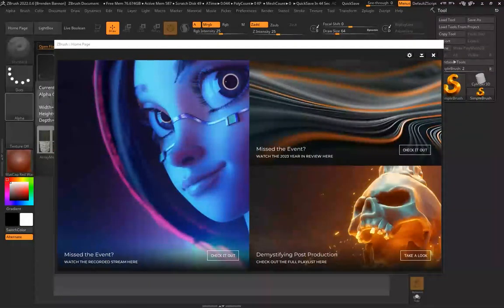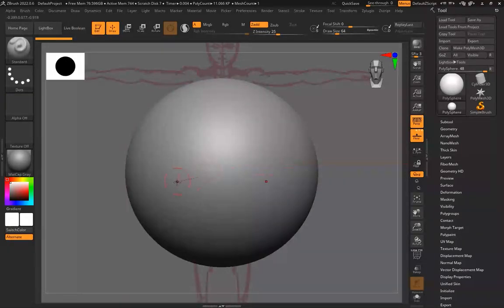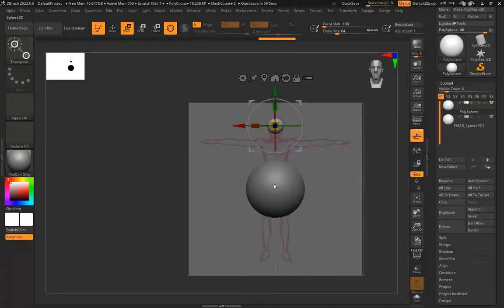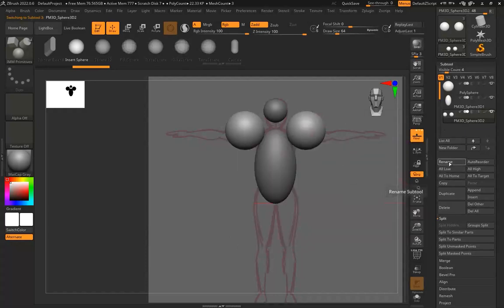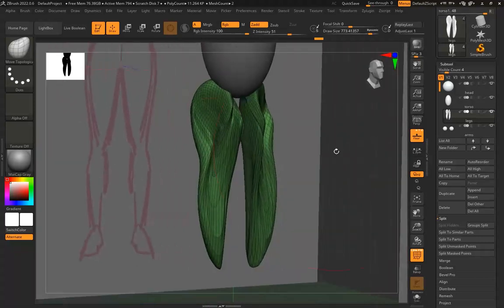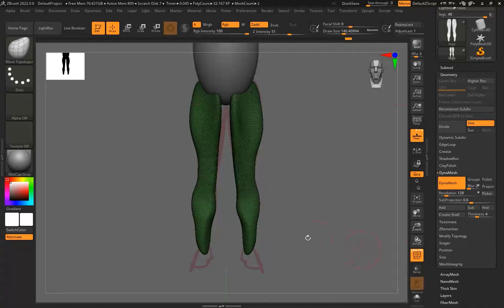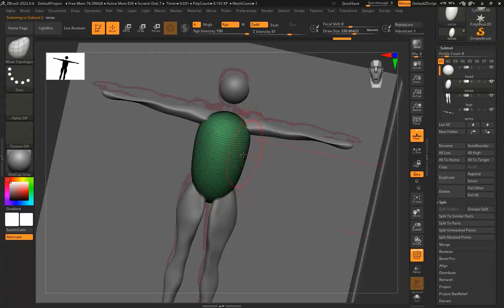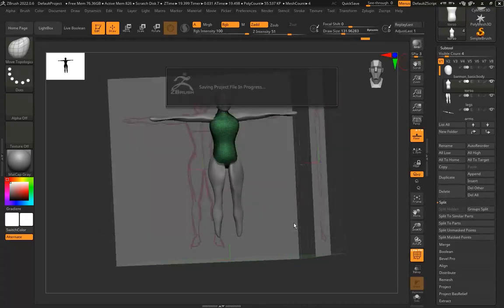AVC185/349 Zbrush Basic Body Shapes Demo 1